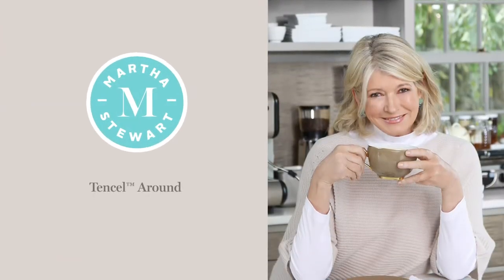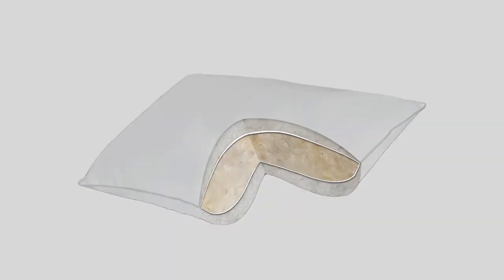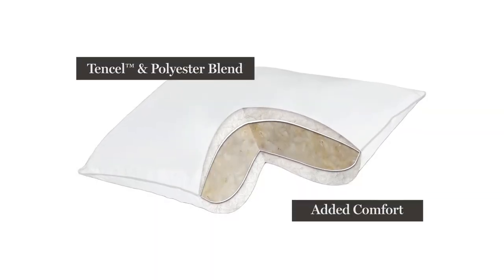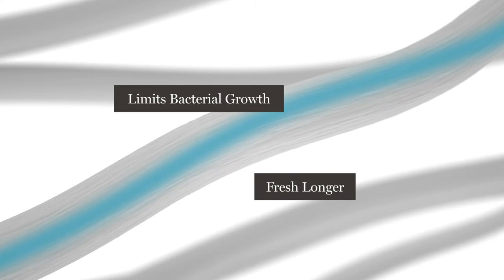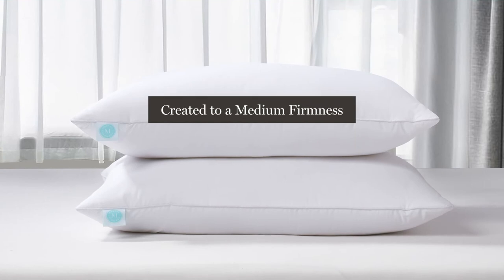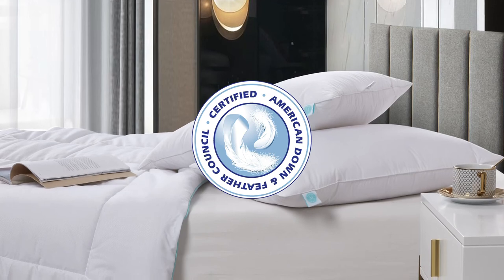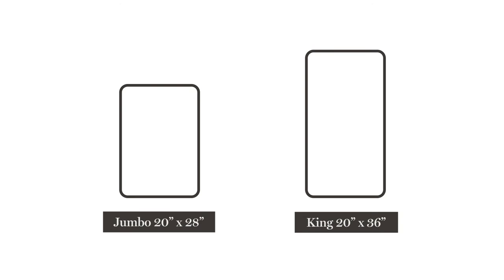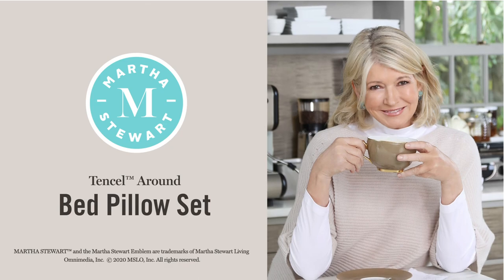Martha Stewart Tencel/Cotton Blend Tencel-Around 95/5 Feather/Down Pillow 2 pk.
Enhance Comfort with our most Innovated Tencel Blend Feather and Down Pillow by Martha Stewart. Purposely designed to fulfill all your needs, and leading in the way to perfect moisture management, this combination between Tencel with Cotton Fabric is soft to the skin, smooth to the touch and luxurious in shine and flow. Naturally hypoallergenic, the Feather and Down inner fill provides the medium firm density ideal for Back-Stomach Sleepers while the Tencel and Polyster fill recover quickly after exposure to weight and moisture. Medium Firm. Style: MS200524K.